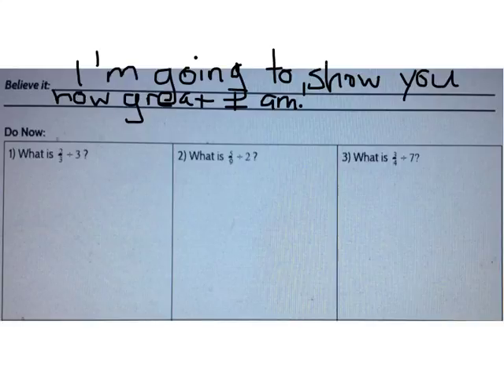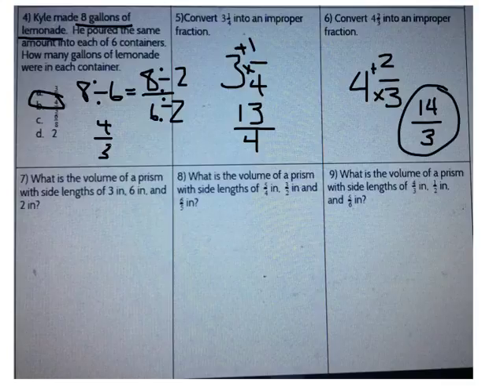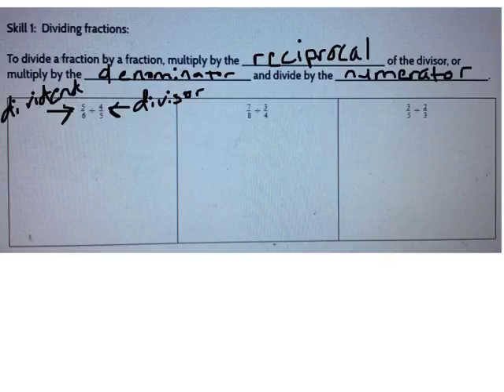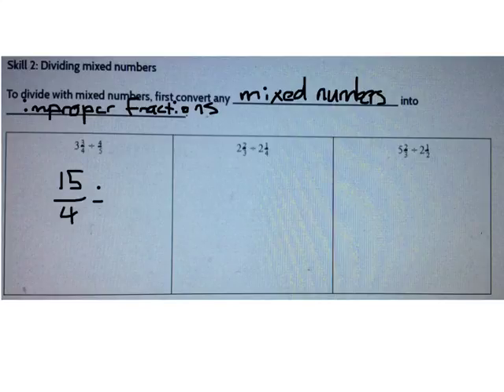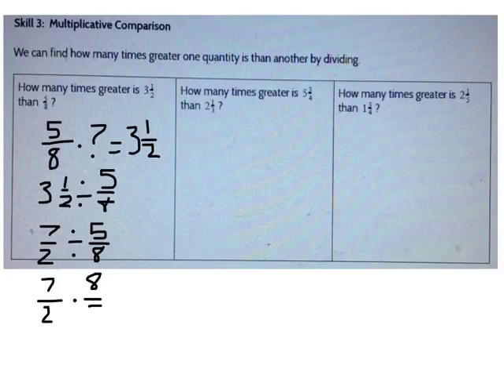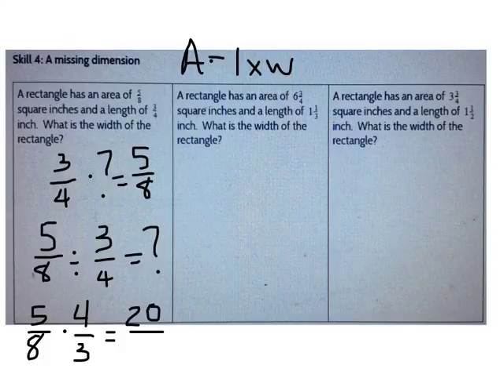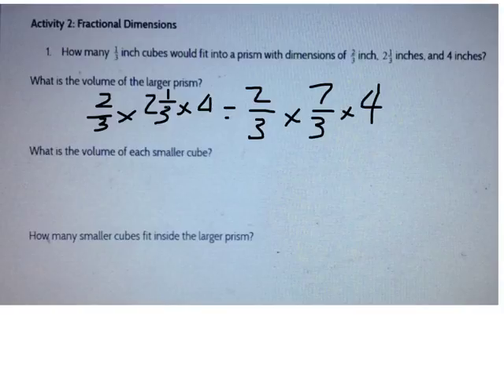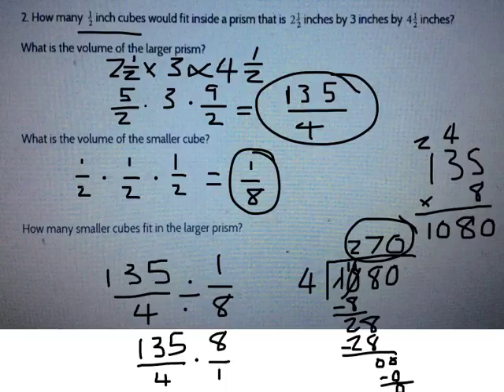4.13 - Unit 4 Test Review